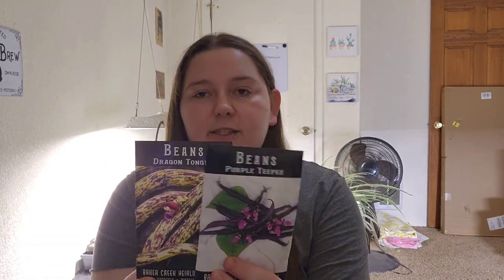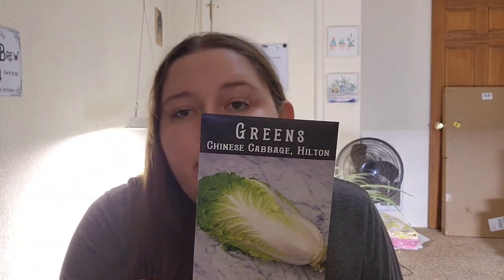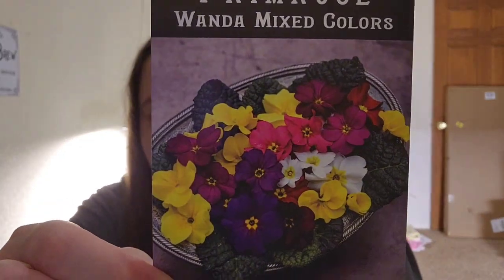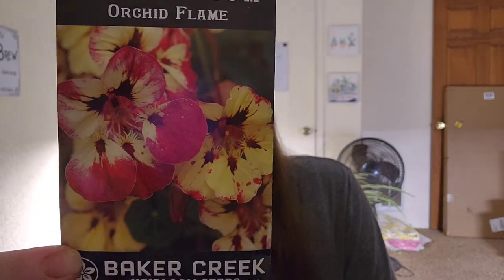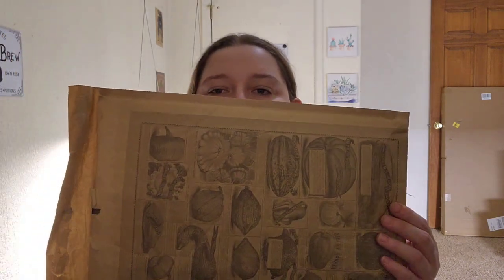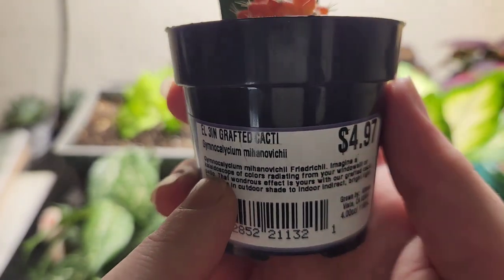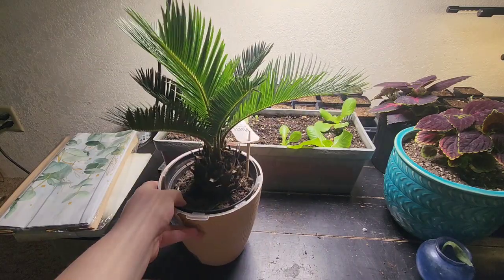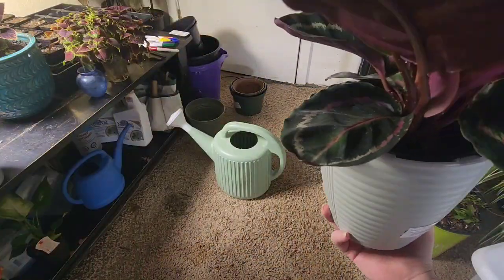$100 Baker Creek Seed Haul & New Houseplants!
Need help with garden planning and organization? Try this online interactive garden calendar and planner, Seed Time!

Garden favorites!

Mini Greenhouse:
Erommy 7.5FT Portable Greenhouse 3-Tier Shelf Hexagonal Walk-in Green House Kit,Plant Hot House for Outdoor,Indoor-Green

Seed Company Recommendations!

Baker Creek Heirloom Seed Co.